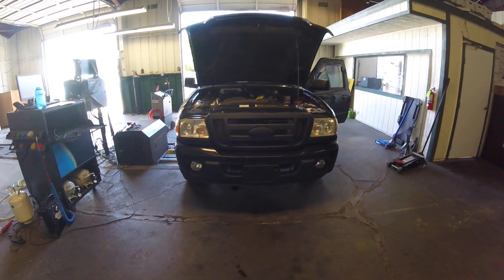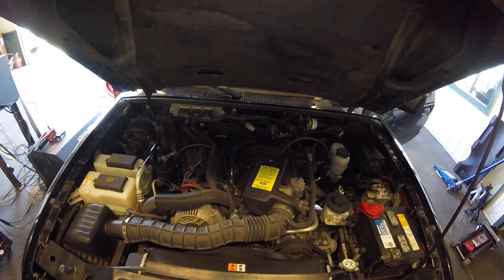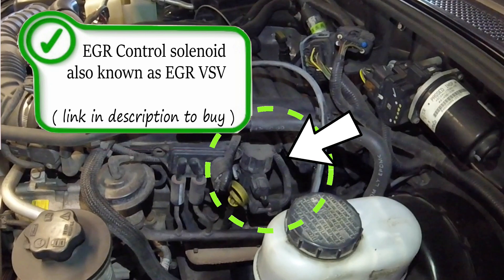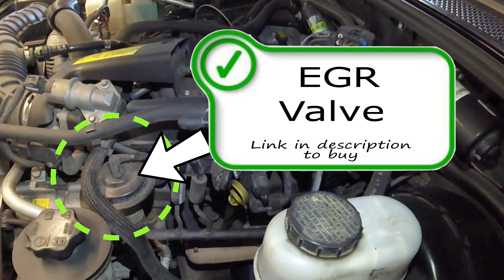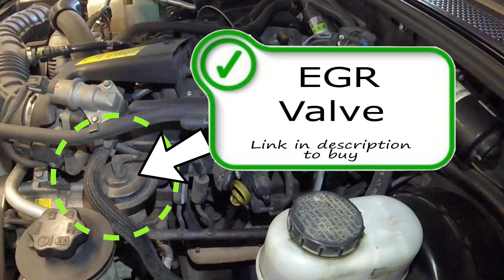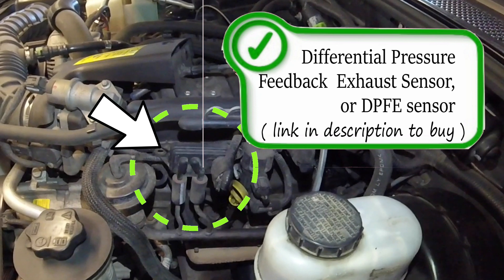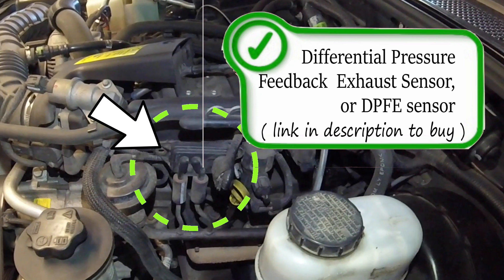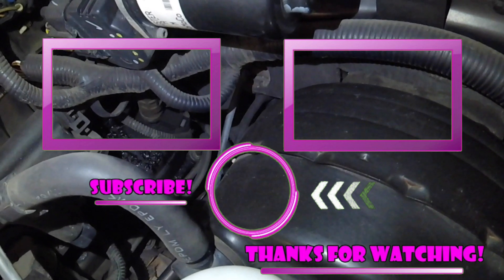⫷ FORD MERCURY │ EGR System │ DPFE - Control Solenoid - EGR │ Explained with links to buy ⫸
Ford EGR DPFE EGR system explained.

Check out ScottiesHobbies.com for more cool automotive videos. Like me at FaceBook.com/TheRealScottiesHobbies

In this informative video covering the basics of the FORD EGR system.

Possible codes: P0401, P0405, P0406, P0174, P0402, P0403, P0400, p1401, p1405,

$ScottiesHobbies

Facebook.com/TheRealScottiesHobbies

Vehicles Effected: AEROSTAR, CONTOUR, CROWN VICTORIA, E150, F150, F250, ESCAPE, ESCORT, EXPLORER, EXPEDITION, FOCUS, MUSTANG, NAVIGATOR, mARK iii

Part Numbers: F57Z9J459C, F63Z9J459AA, ZZM32035A, ZZM42035A, XR1Z9D475BA, F87Z9D475GA, ZZP120300, 1L3Z9P761AA, 1L3Z9P761BA,  2142121, AJ0518741, EVS58, F57E9J459CA, F57Z9J459C, F63E9J459AA, F63Z9J459AA, ZZM32035A, ZZM42035A, This site contains affiliate links for which I may be compensated.